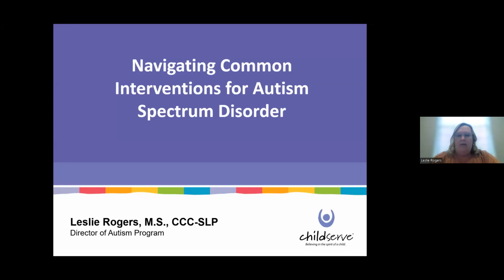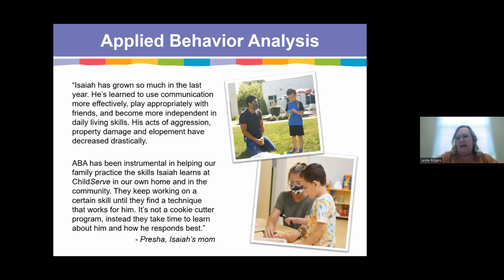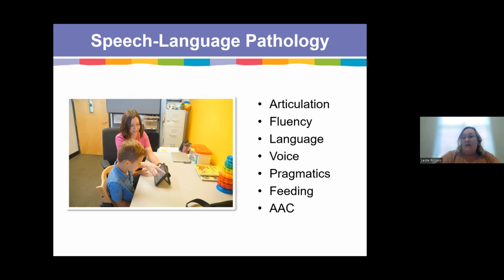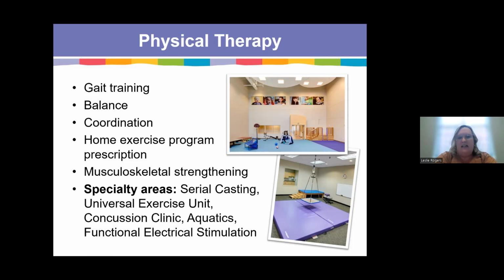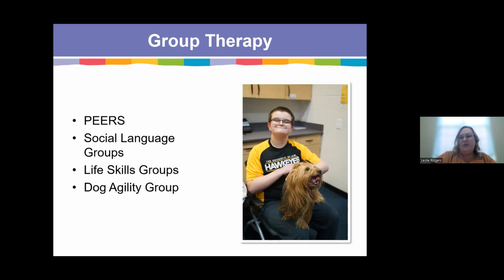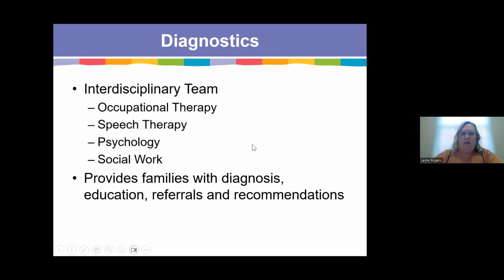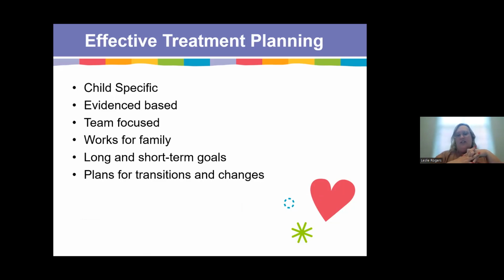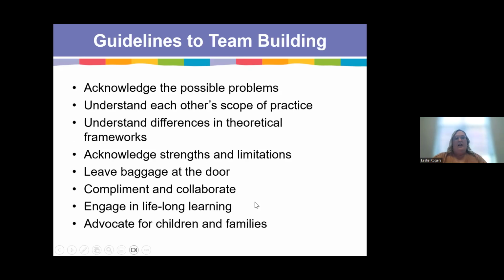Iowa Autism Learning Community: Navigating Common Interventions for Autism Spectrum Disorder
The Iowa Autism Learning Community presents, Navigating Common Interventions for Autism Spectrum Disorder, on October 4, 2023. Guest Speaker: Leslie Rogers, MS, CCC-SLP, Childserve

Course Objectives:
After participating in this activity, learners should be able to:
- Discuss the range of interventions available for individuals with Autism Spectrum Disorder including behavioral and therapeutic approaches
- Identify principles and strategies underlying effective interventions
- Recognize the importance of collaboration among families, educators, therapists, and healthcare professionals